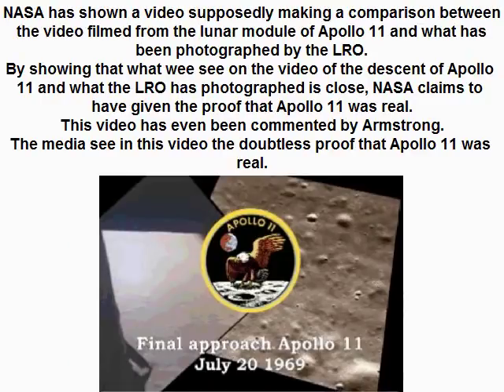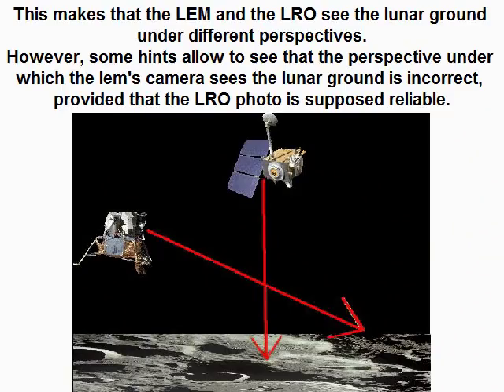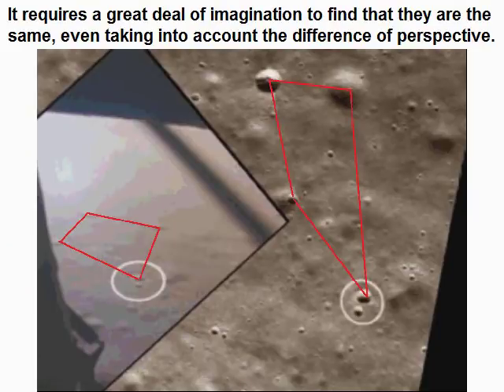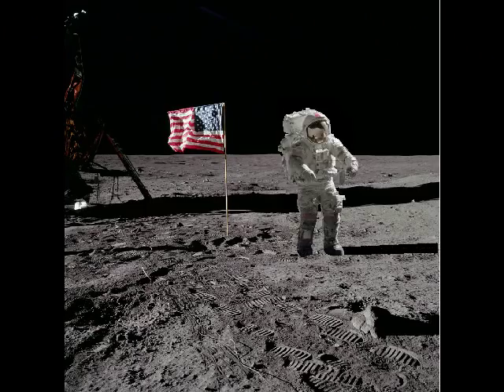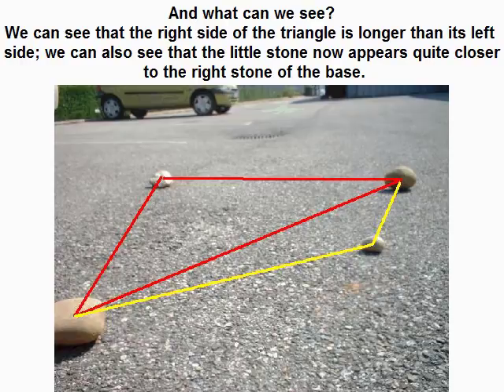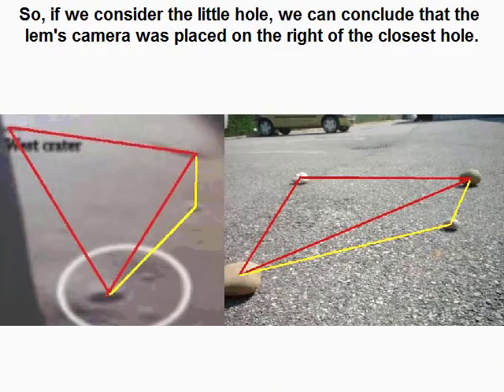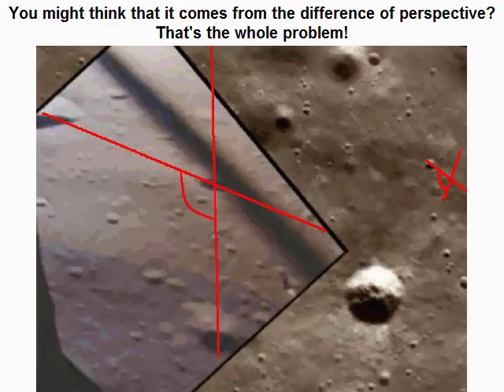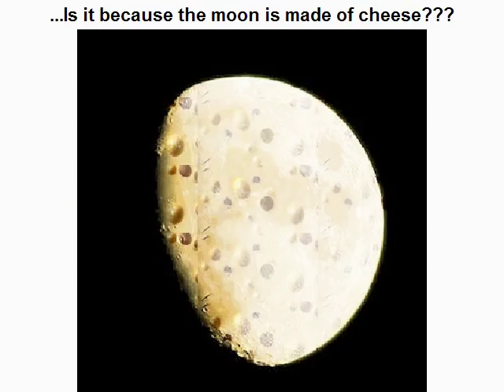The pseudo proof of Apollo 11 landing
In the Apollo 11 video library, there is an interesting composite video comparing what the camera of the lem sees with a LRO photo.
As the the lem is approaching the landing site, the video circles corresponding craters on the Apollo video and the LRO photo, so that the viewer can follow the trajectory of the lem till the touchdown.
Neil Armstrong has even commented this video which seems a stunning proof of the reality of the landing of Apollo 11.
However, there are differences between the video of the landing of Apollo 11 and the LRO photo which make them incompatible with each other; so, in fact, the LRO photo does not confirm the video of the landing and constitutes in no way a proof of the moon landing.